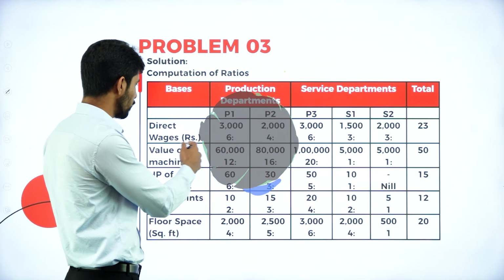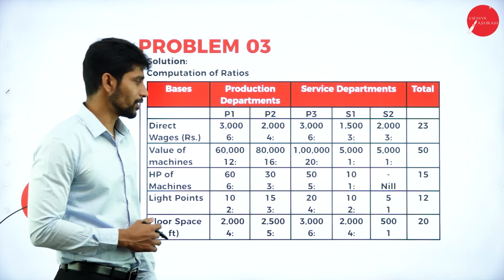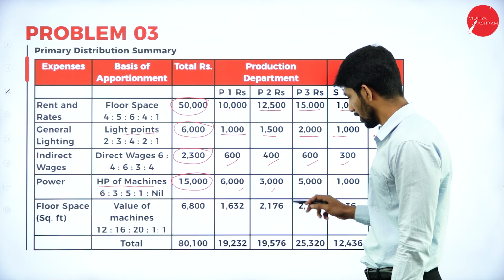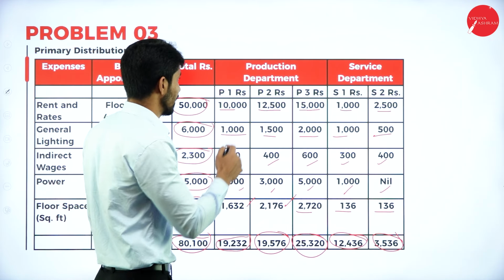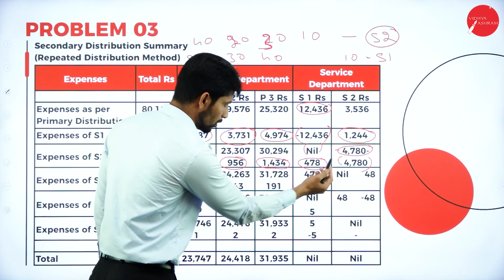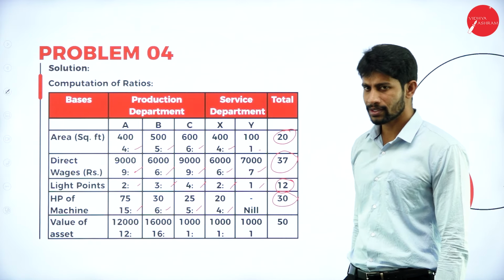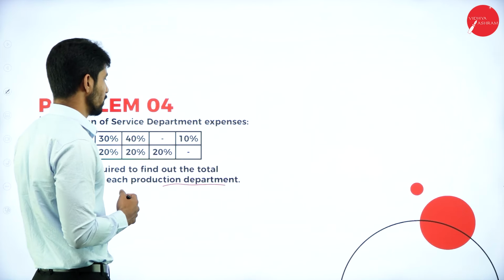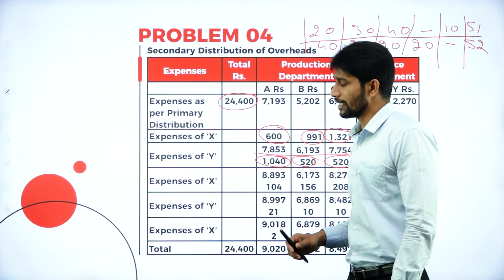DAY 12 | COST ACCOUNTING | III SEM | B.COM | NEP | OVERHEAD | L3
Course : B.COM
Semester : III SEM
Subject : COST ACCOUNTING
Chapter Name : OVERHEAD
Lecture : 3